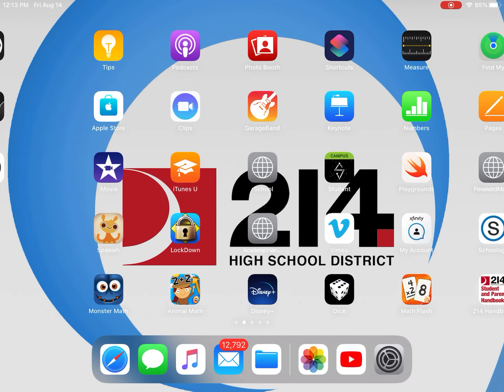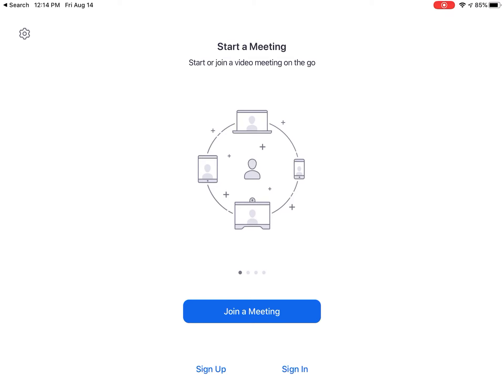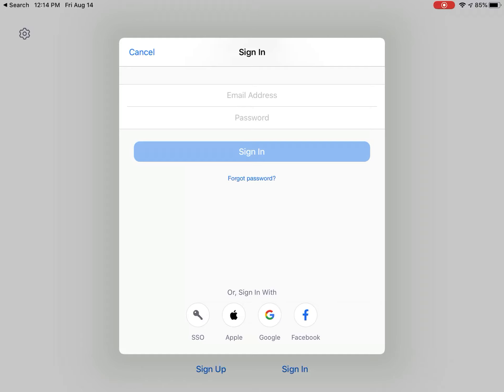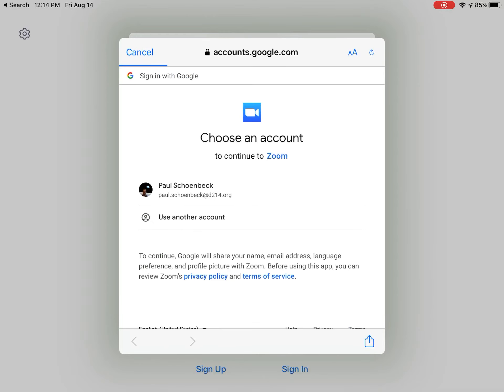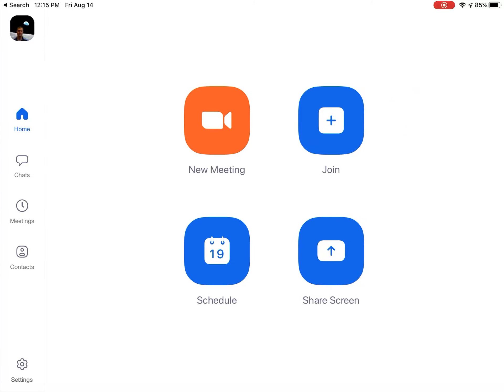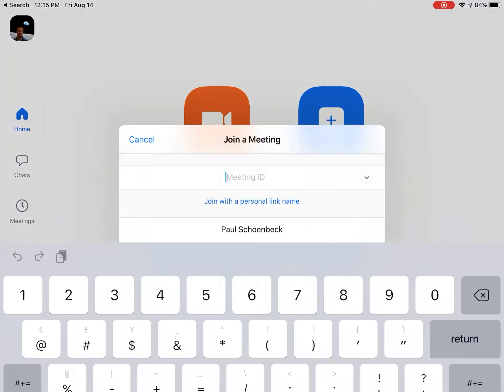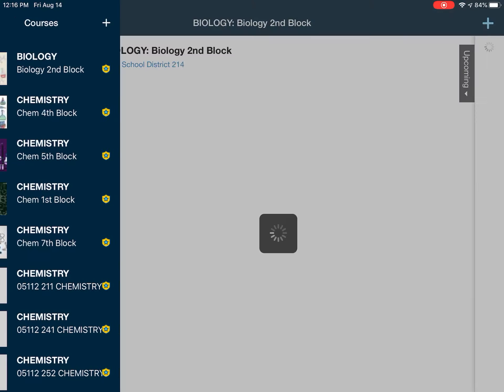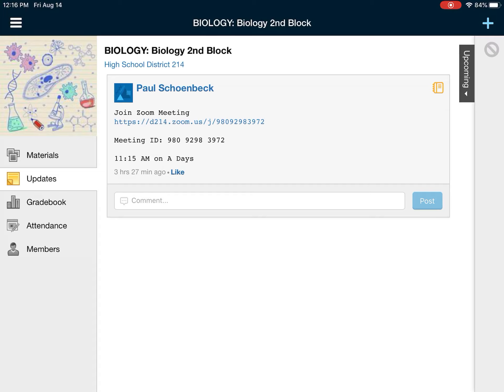How to get into your zoom